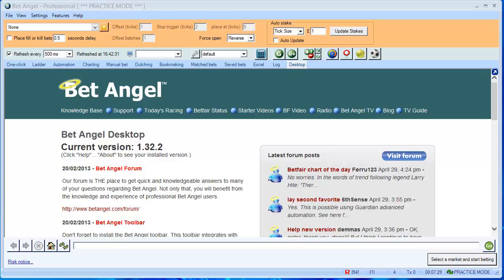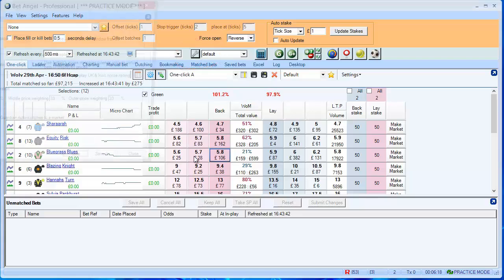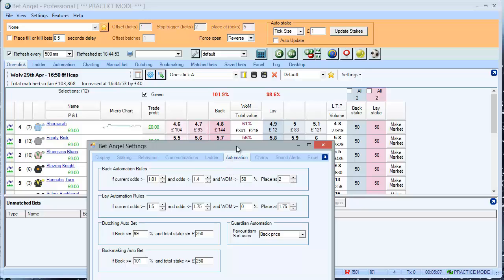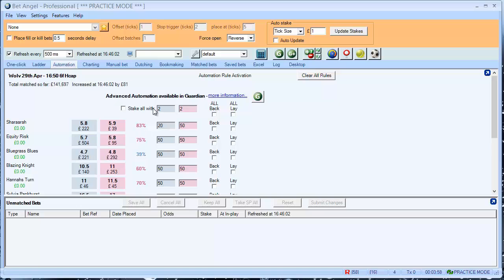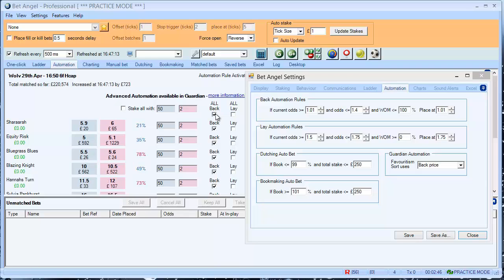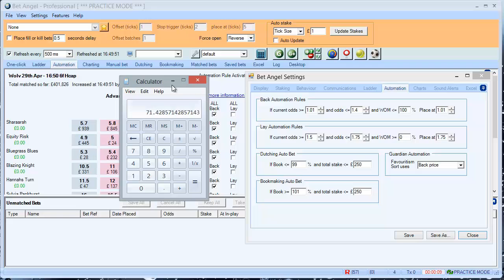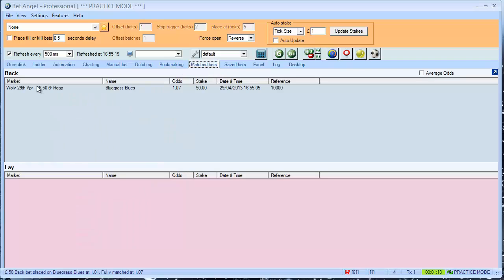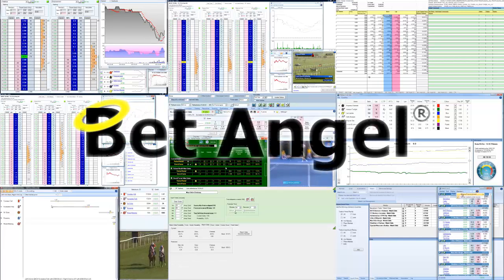Bet Angel - Basic automation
In Bet Angel there is an 'automation' tab. This is a bit of a legacy function as it has been superseded by the automation tab in Guardian which is much more powerful. There is a link on the automation to the advanced section.

This videos shows you how to the use the basic automation in Bet Angel